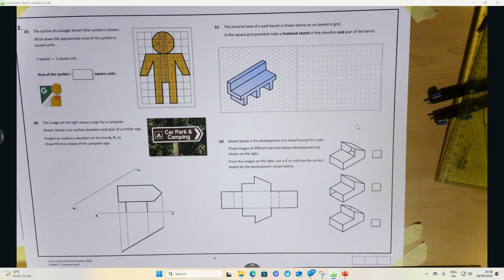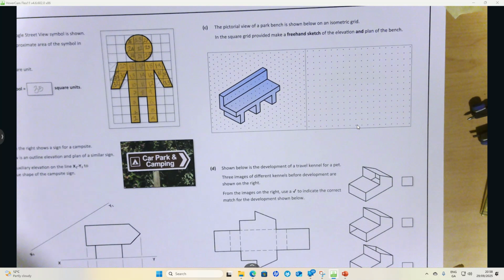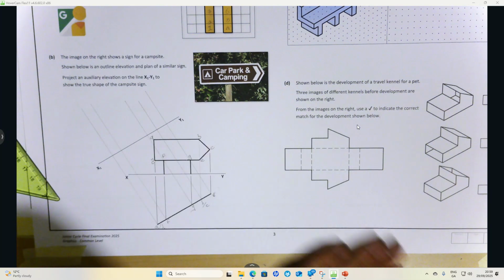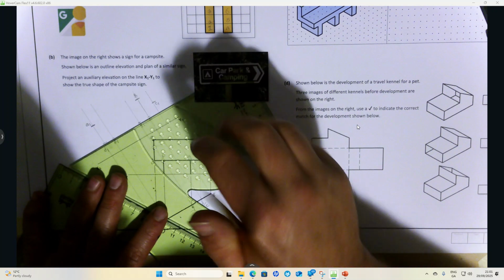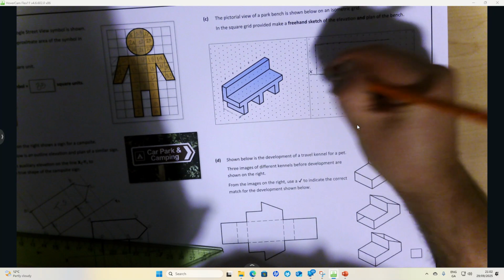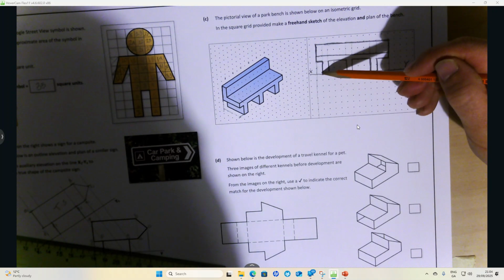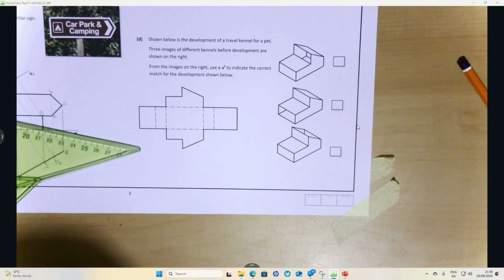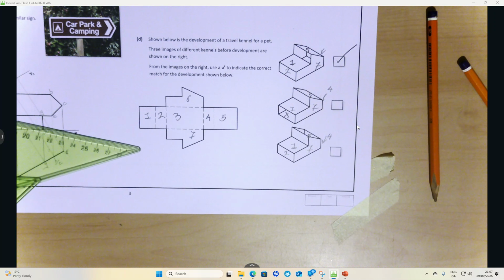Graphics 2025 Q2